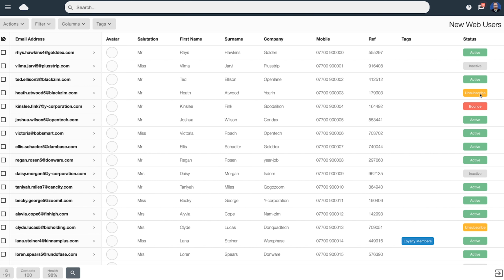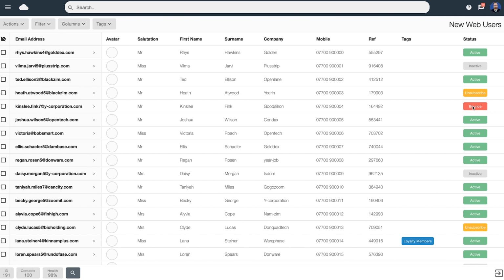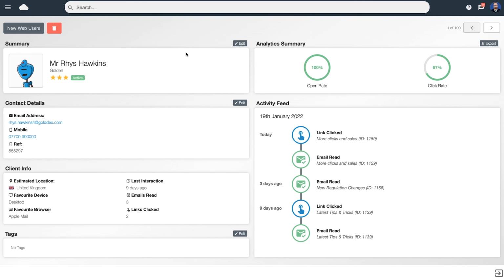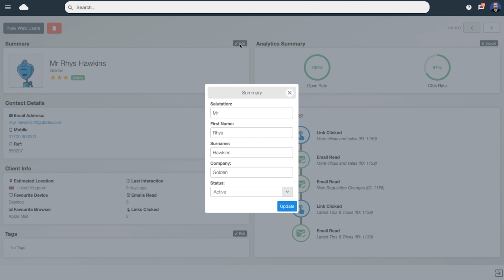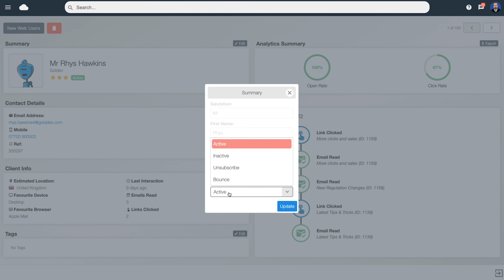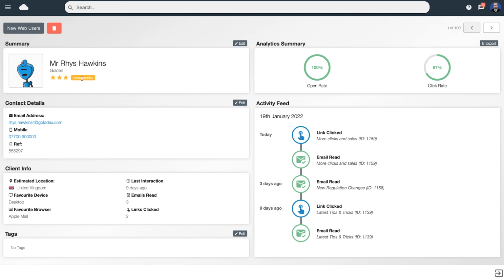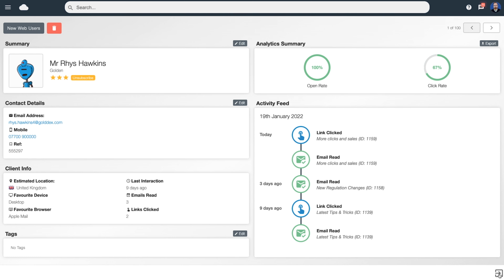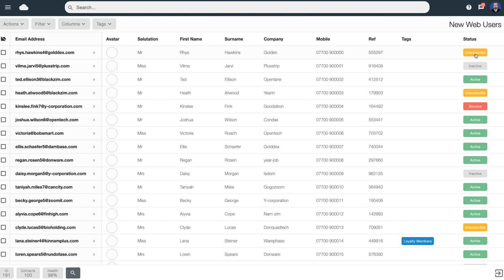Updating User Status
Every subscriber inside your mailing list has a status; Active, Inactive, Bounce, Unsubscribe.
In this video, we provide an introduction to the user status field and how to manage it.

Chapters:
0:00 - Viewing a user's status
0:56 - Changing a user's status